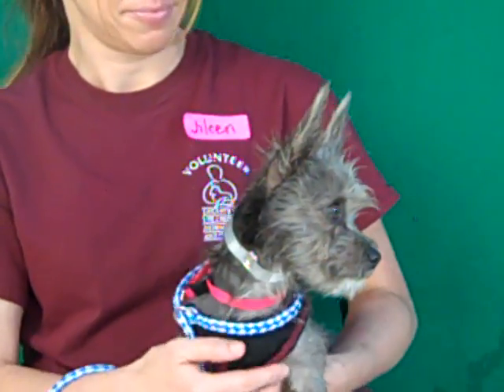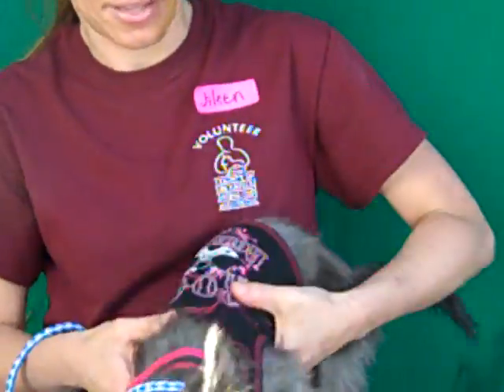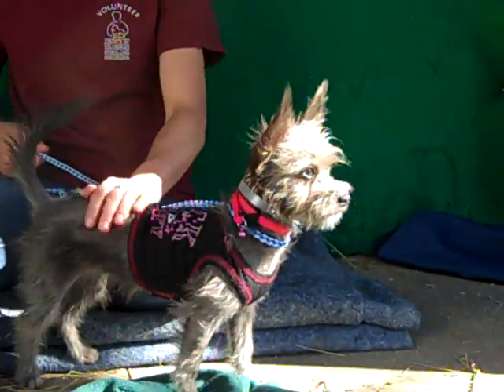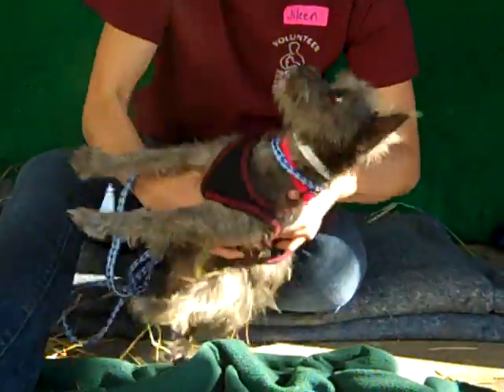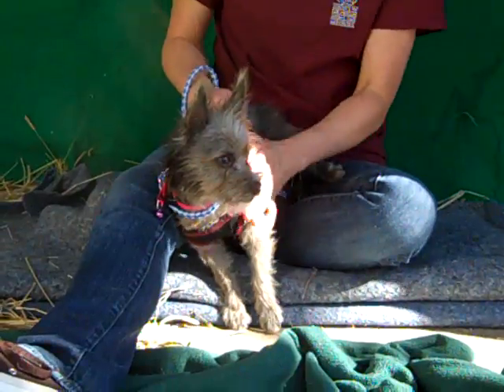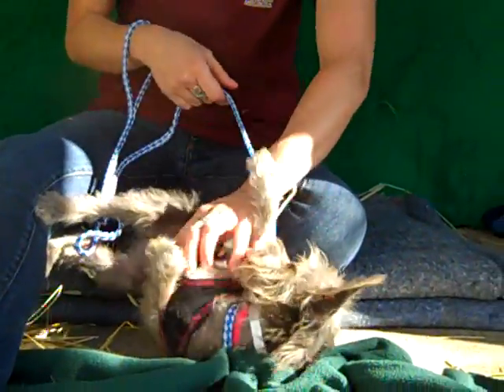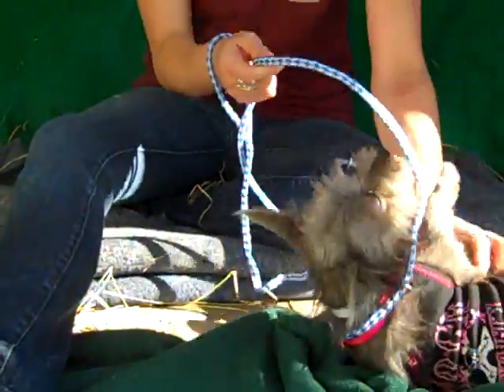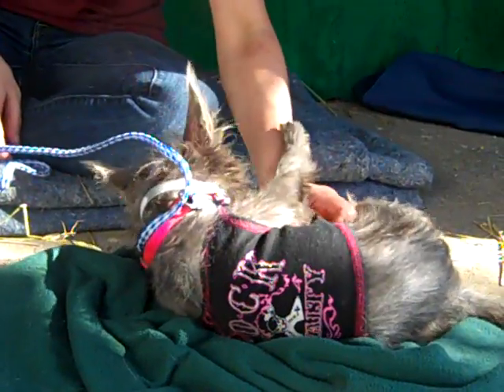Taffy A4515143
Taffy is an exceptionally cute one year old gray female Terrier mix puppy who was found in Walnut and brought to the Baldwin Park Animal Care Center on November 23rd. Weighing six pounds, Taffy walks well on leash and appears to be a well-trained, well cared-for indoor dog. She Is good with other dogs and we think she will be fine with children. A gorgeous puppy with a silky coat and striking eyes, she loves belly rubs and is happy and affectionate. We hope her owner will come and claim her, but if they don't Taffy will be the perfect portable pet for someone living in an apartment or condo.